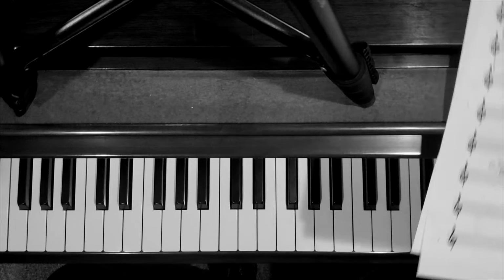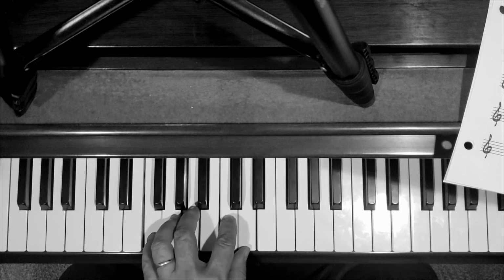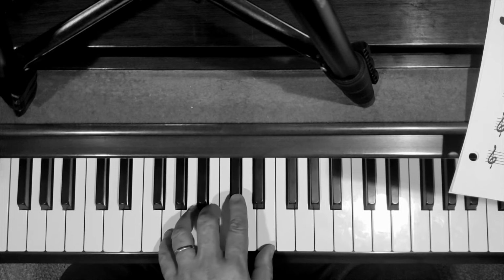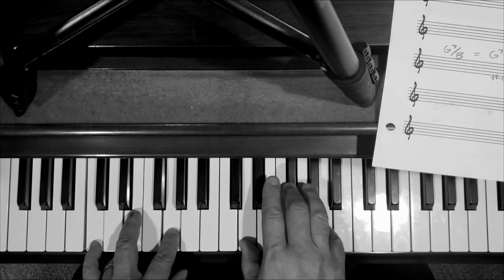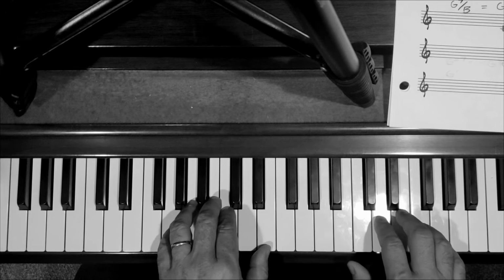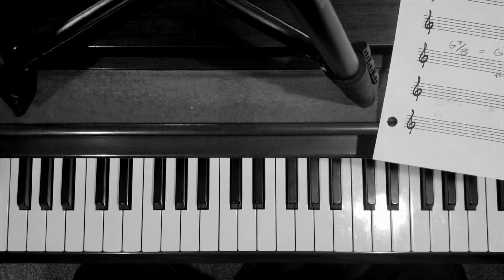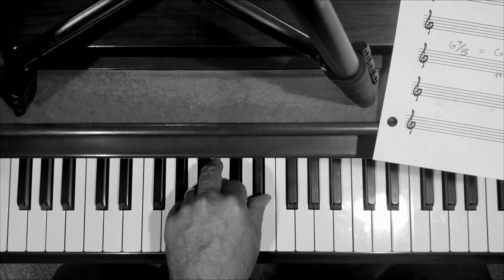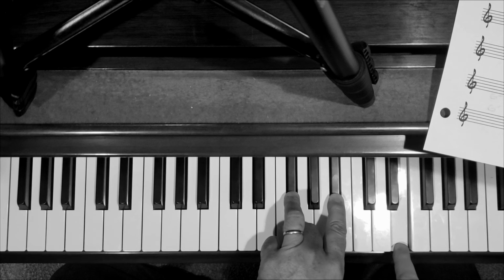5 CSM Jazz - Jingle Bells arrangement